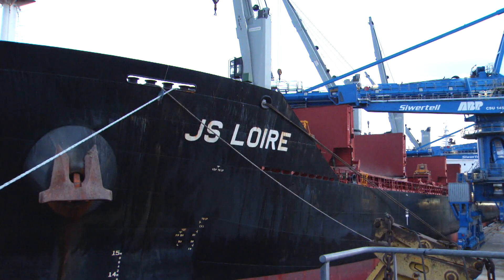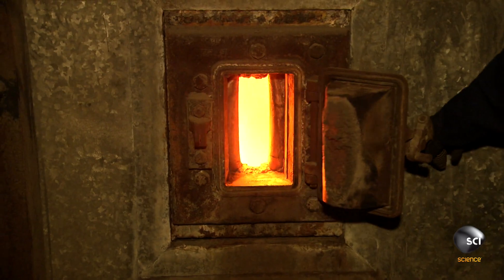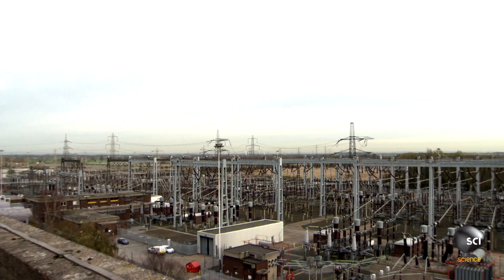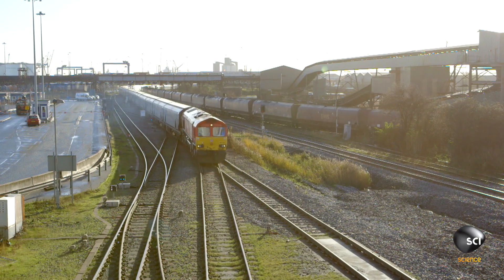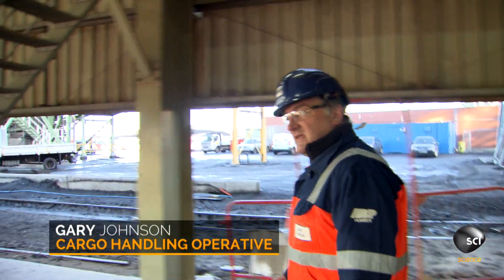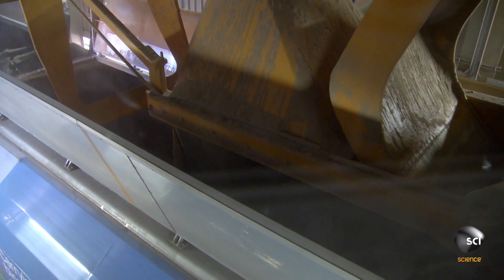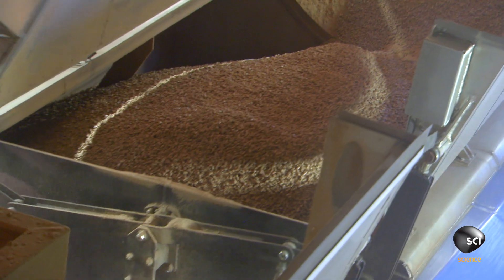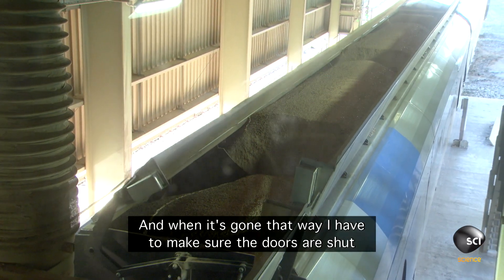Shipping the Wood Pellets to Fuel the UK's Largest Power Plant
Mondays 10/9c on Science Channel
The Drax Power Station generates 7% of the UK's electricity supply. In 2004, it became the UK's first power station to be fueled by wood.

Stream full episodes now!